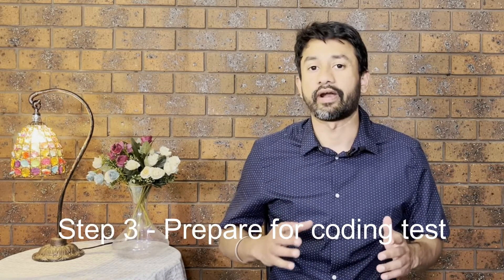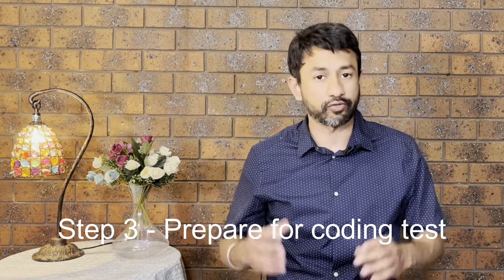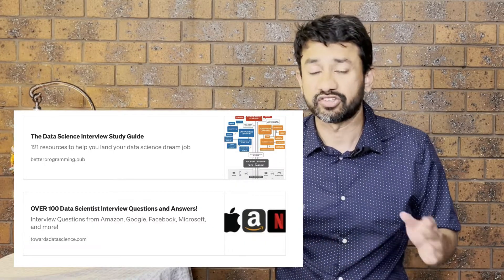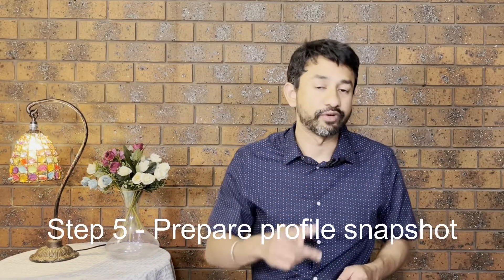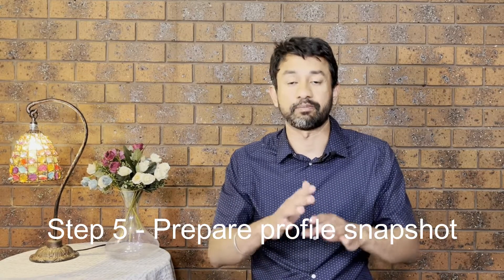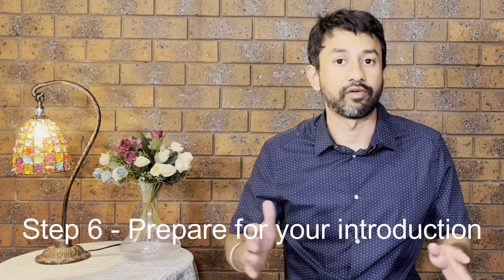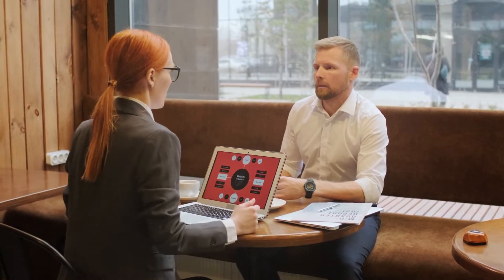Preparing For Data Science Interview? Here is a Complete Guide To Help You Perform Well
It doesn’t matter if you are new to data science or have prior experience. Job interviews can bring anxiety to anyone. Each and every job interview is a different experience. While it is not possible to anticipate your interview questions or to guess the expectations of an interviewer. There are definitely some things that will ensure you are well prepared.

When I say preparing for an interview. I don’t mean the night before your interview. It is about the journey that takes you to the interview. It is about the long preparation that will ensure everything goes well on the day of the interview.

In this video, I am going to share important tips that will increase your chances of success in a data science job interview.

Links discussed in the video:
Daily plan to learn data science in 100 days:

Timeline
00:00 Intro
00:52 Step 1 - Build a good resume - Check the popular tools and strategy
02:23 Step 2 - Build a good portfolio - Learn to build an amazing one for free
04:23 Step 3 - Prepare for technical rounds and coding tests - Learn to pass coding tests
07:24 Step 4 - Prepare the basic concepts - Being well prepared
08:55 Step 5 - Create a Profile Snapshot - Best way to remember all important contributions and thinking process
11:50 Step 6 - Prepare for your introduction in the interview - This helps in driving the interview discussion
13:11 - Step 7 - Read about the company - Be aware of their strategy and plans